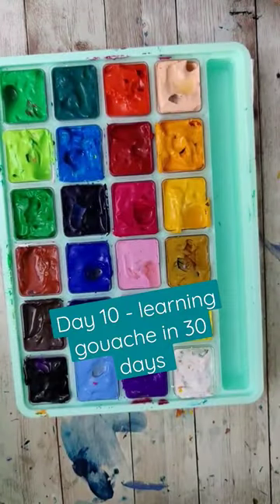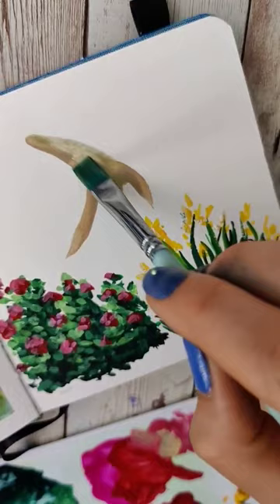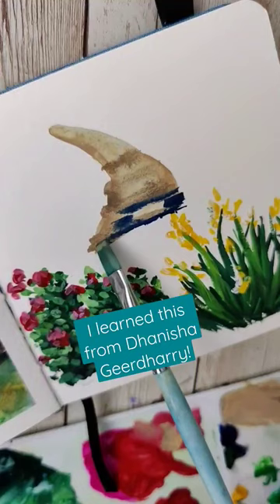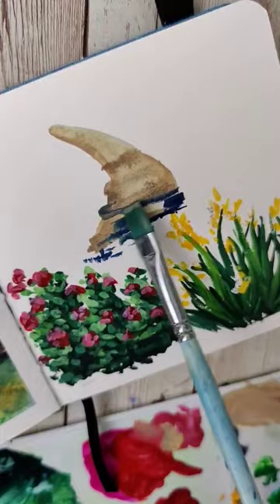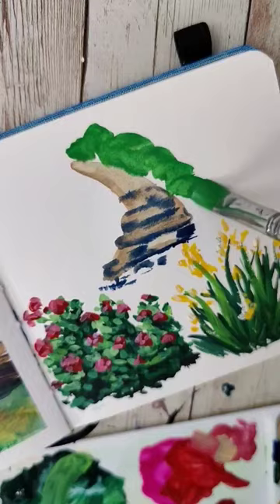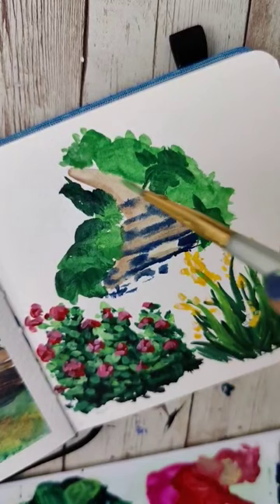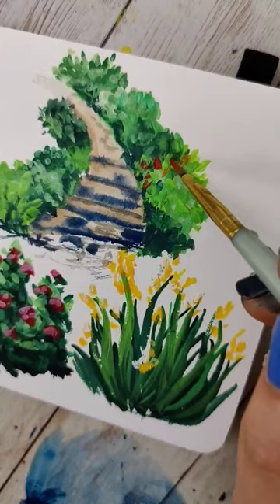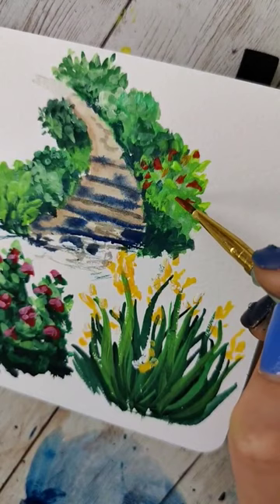Continuing the lessons in bushes from @dhanishageerdharry